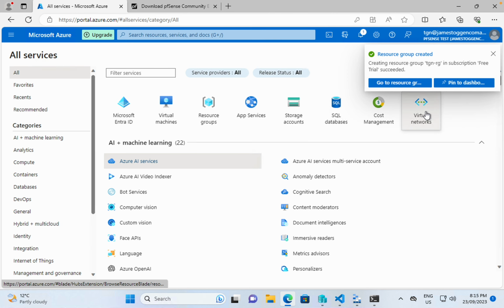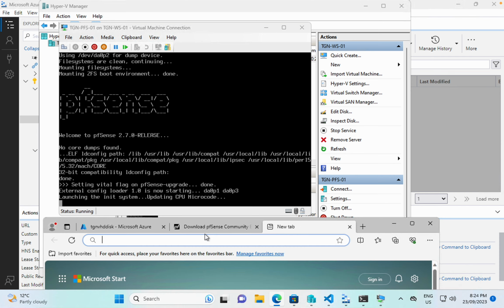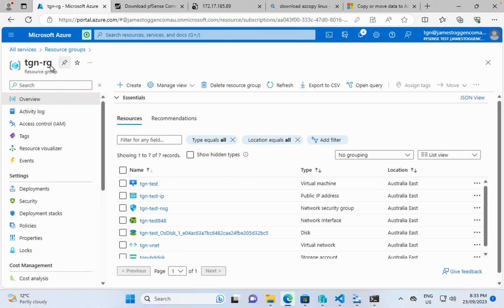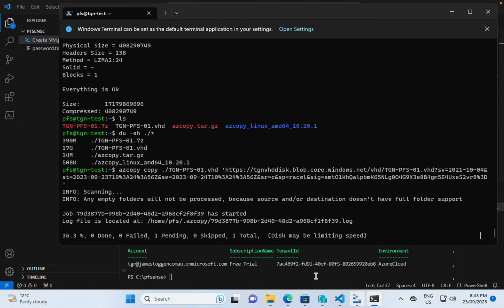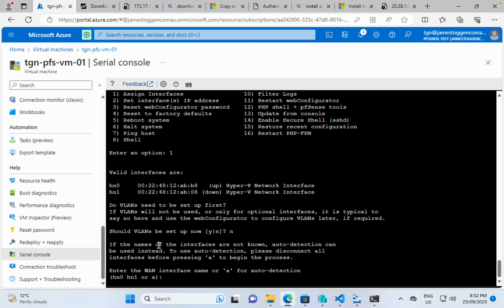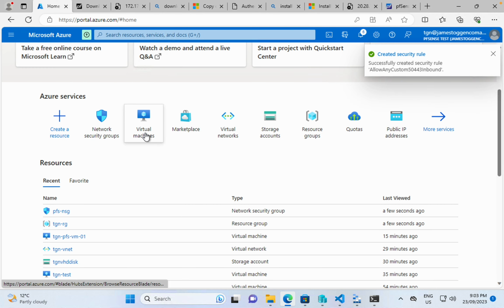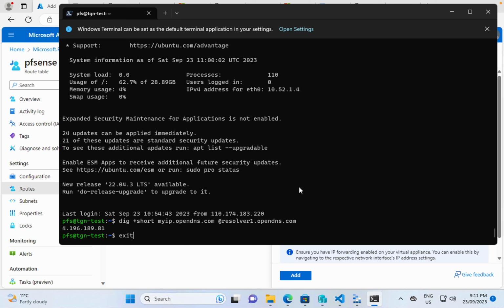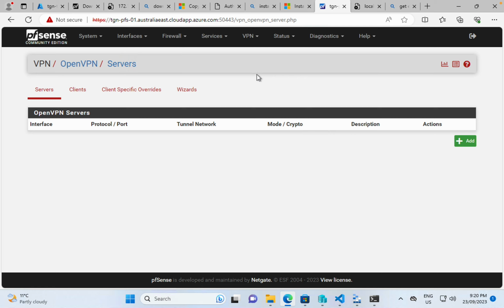PFSense Community Edition on Azure with 2 NICs using Powershell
Note: Loading pfSense CE (2.7.2) into Azure as below results in broken updates and package install functionality. Look at OPNSense as an alternative.

Covers installing pfSense Community Edition in Hyper-V, uploading the VHD to Azure and configuring for 2 NICs with Powershell to protect a back end subnet and have the back end devices use the pfSense as the firewall / network gateway.

00:00 Intro
00:15 Create Resource Group and Virtual Network
02:05 Create Gen 1 VHD Virtual Hard Drive in Hyper-V
02:55 Install a test/utility Ubuntu instance in Azure
04:33 Plugging values into the Powershell Script which creates pfSense community edition VM in Azure
06:17 Create a VM in Hyper-V suitable for pfSense
07:42 Create a storage account to upload pfSense VHD to Azure
08:23 Complete pfSense install wizard in Hyper-V
11:10 Make changes in pfSense to get it ready to run in Azure
13:10  Compressing VHD with 7-zip
14:57 Installing 7-zip and azcopy in Ubuntu
16:51 Uploading 7-zipped VHD using Azure Storage Explorer
18:33 Plugging values into the Powershell Script which creates pfSense community edition VM in Azure continued.
19:46 Getting an SAS from Azure Storage Explorer for use with azcopy
23:18 Install the Az Powershell Module
26:02 Using azcopy to copy a zipped VHD to a VM, unpack it and copy back to the a storage account.
31:50 Running Powershell to create the pfSense VM in Azure
33:30 Viewing pfSense boot status using Boot Diagnostics
35:30 Accessing the Serial console and add the LAN interface
39:30 Using a SSH tunnel to connect to the LAN interface of the pfSense
41:19 Connecting to the admin portal via the WAN interface
50:23 Fixing HTTP_REFERER error
51:49 Adding a DNS hostname
54:45 Checking your external IP address using dig and OpenDNS
55:20 Making pfSense the default gateway using a Route table
58:20 Enabling IP Forwarding so pfSense can act as a Router
59:20 Add a Port forward to a host behind the pfSense firewall
1:03:53 Add a block rule